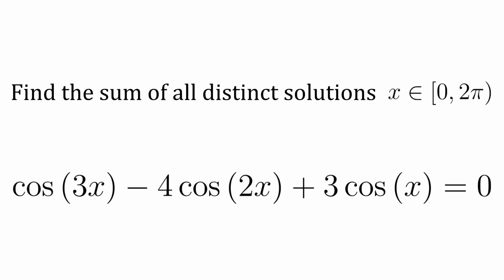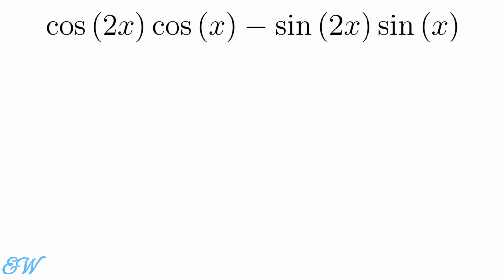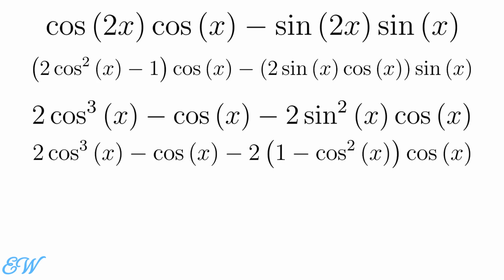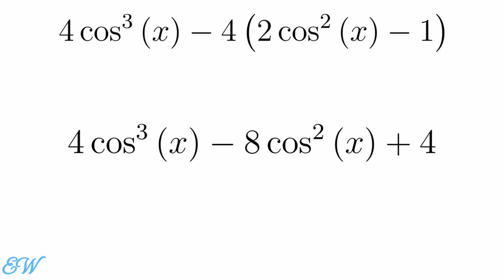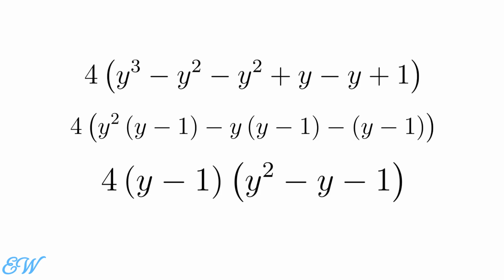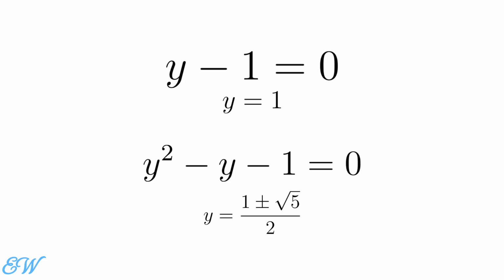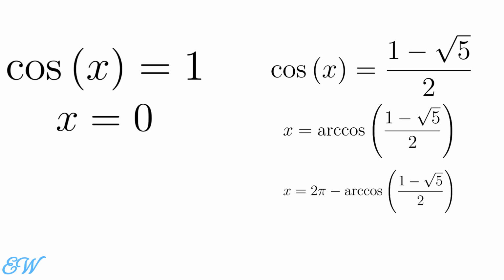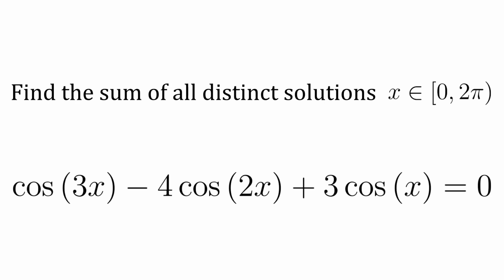Trigonometry #2: Angle Addition Formulas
This video will cover a problem where angle addition formulas are key to solving the question.